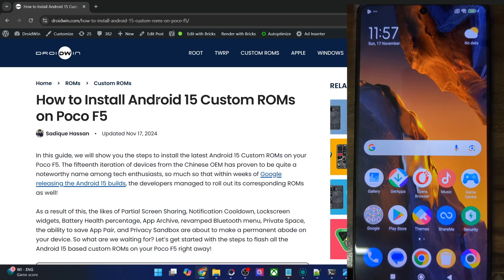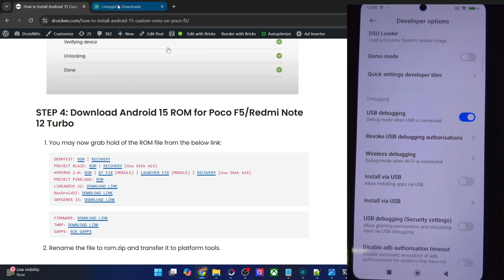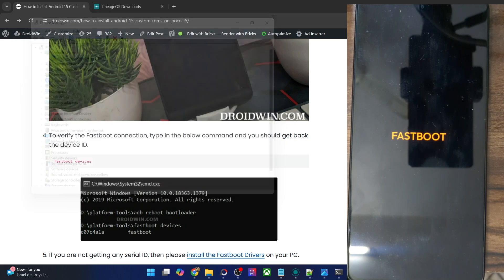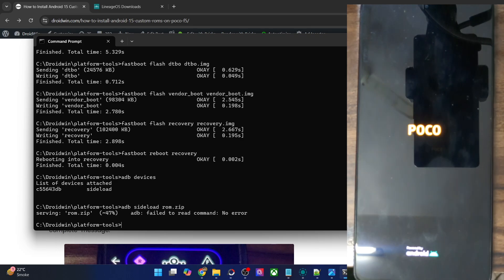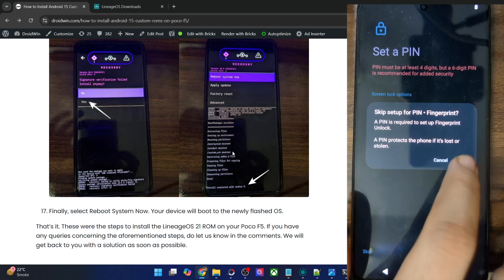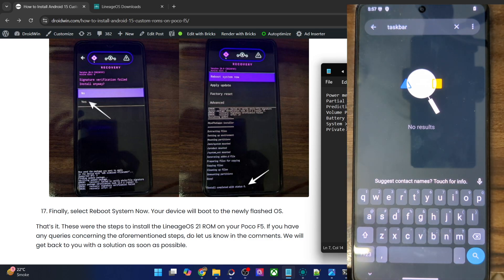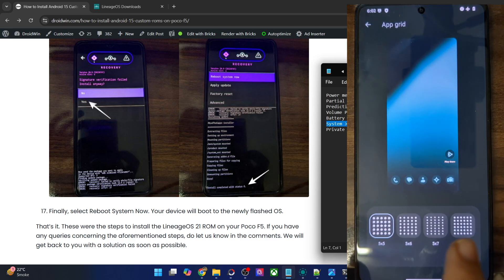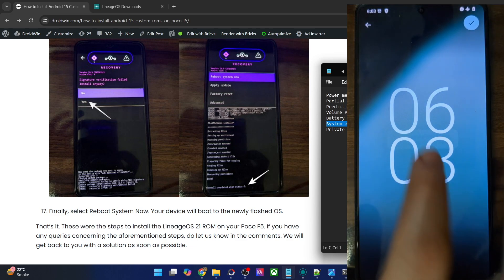How to Install LineageOS 22 Android 15 ROM on Poco F5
In this video, we will show you the steps to flash the latest LineageOS 22 ROM based on Android 15 onto your Poco F5.

00:00 Install Android SDK
00:30 Enable USB Debugging and OEM Unlocking
02:10 Unlock Bootloader on Poco F5
02:31 Download LineageOS 22 ROM for Poco F5
03:15 Download GApps Android 15 [Optional]
04:33 Boot to Fastboot Mode
05:21 Install LineageOS 22 Recovery
06:25 Format Data
06:59 Install LineageOS 22 ROM on Poco F5
07:15 Install GApps [Optional]
10:24 Check out LineageOS 22 Android 15 ROM